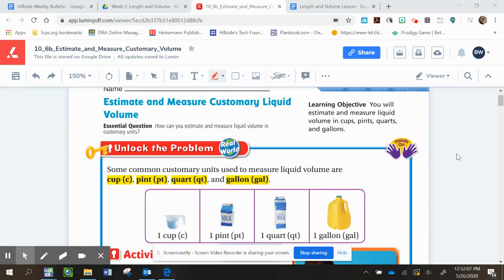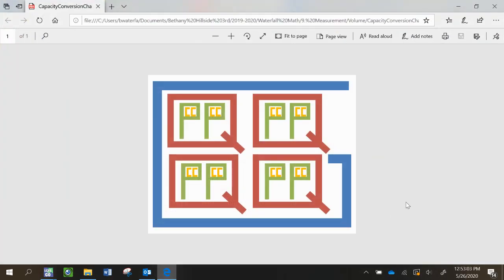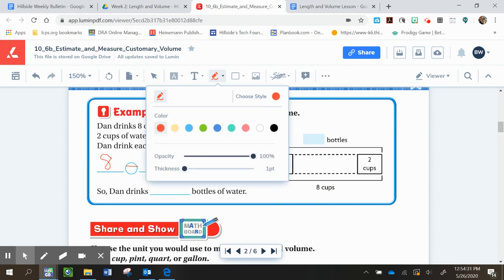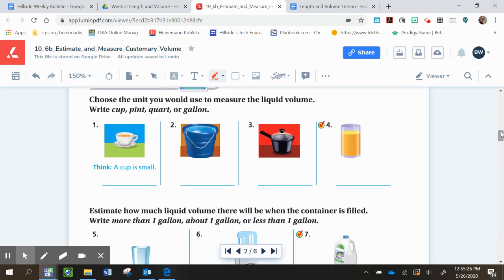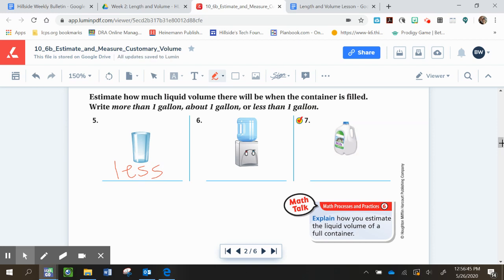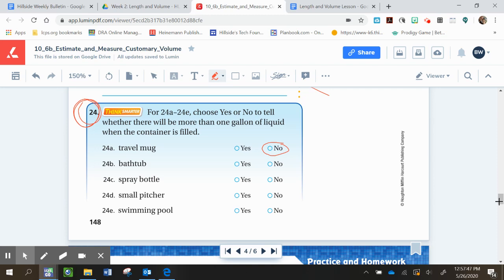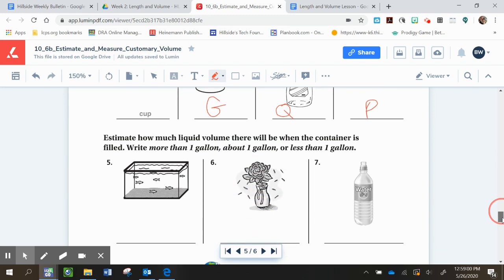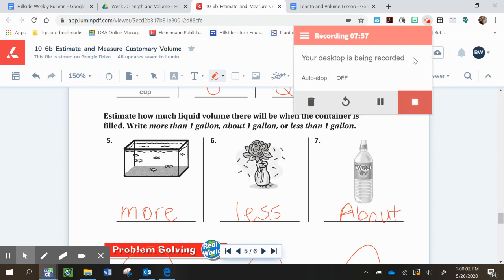Untitled: May 26, 2020 1:00 PM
Customary Volume Lesson